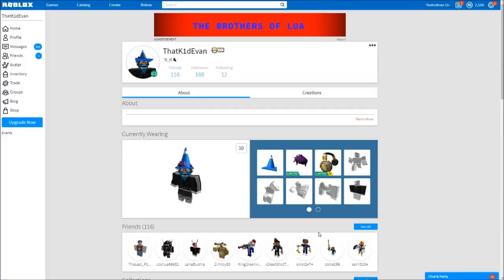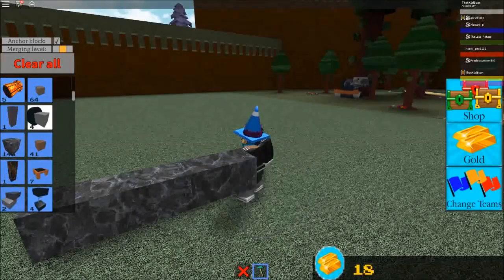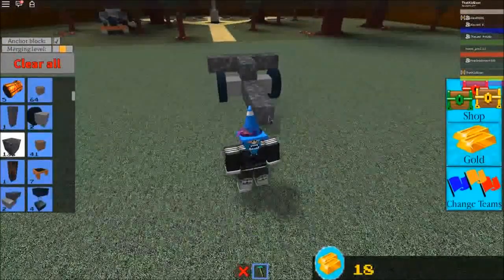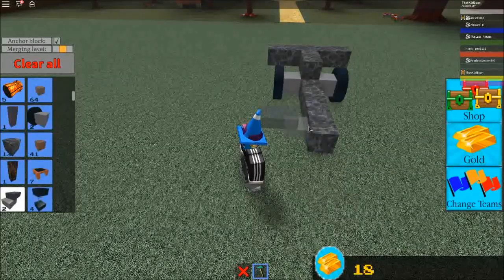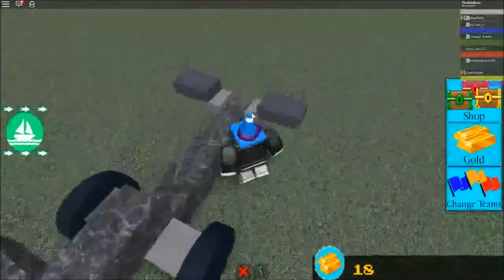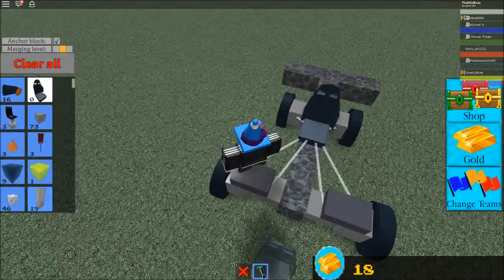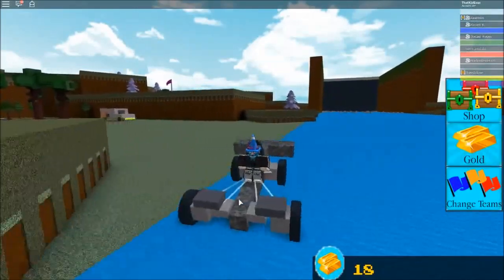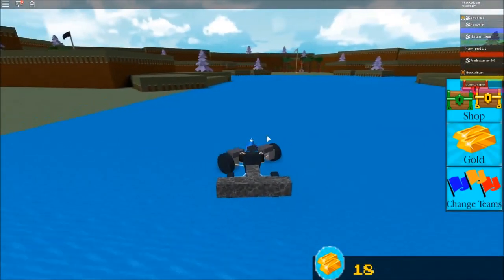Roblox Build A Boat For Treasure. CAR TUTORIAL! Step by Step || Very Easy! (Read Description)